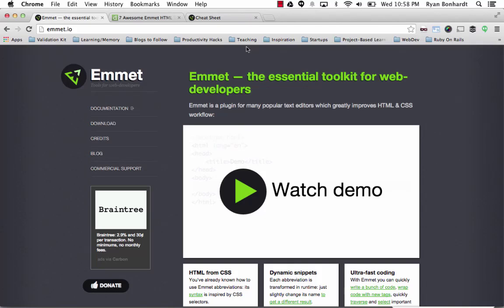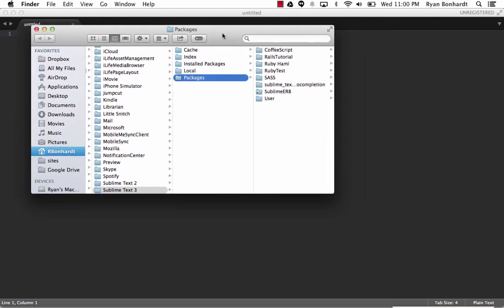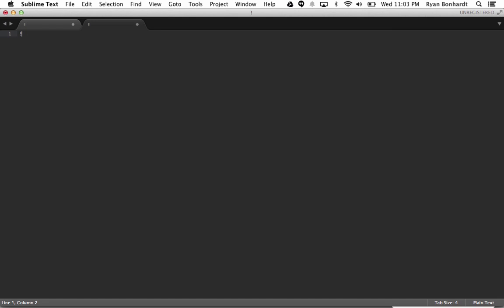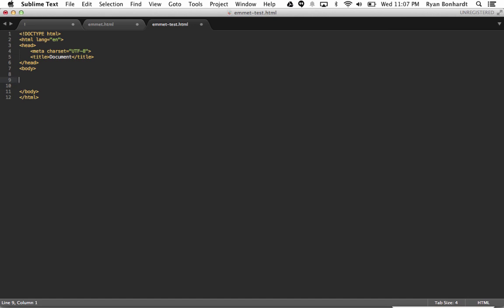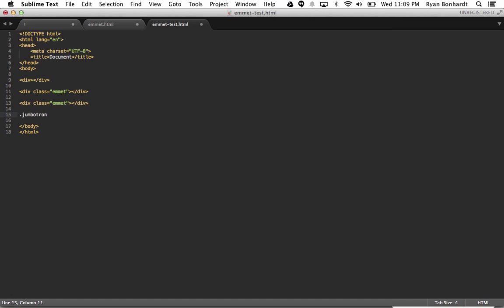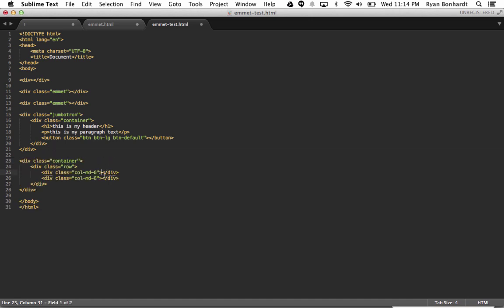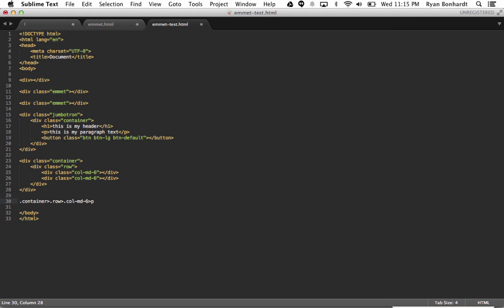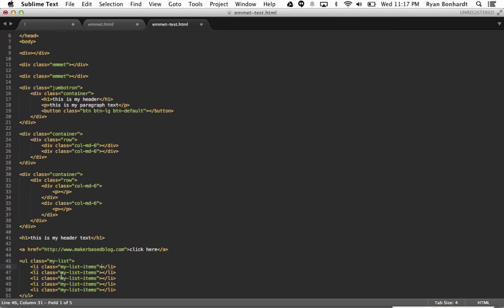How you can impress ladies and code HTML in half the time with Emmet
If you're like me you started getting the hang of coding HTML and CSS, but now you're getting cross-eyed by all the carets, slashes, equal signs, and quotes. Let's face it, one of the most annoying parts of coding HTML is this constant game of having to type these over and over again. But what if you could find some magical, mind-reading solution that would type these for you and know exactly what you wanted to type in half the time. Well today you're in luck! Meet Emmet.